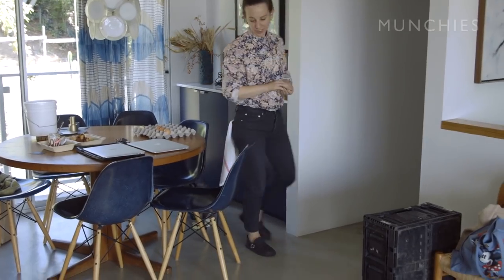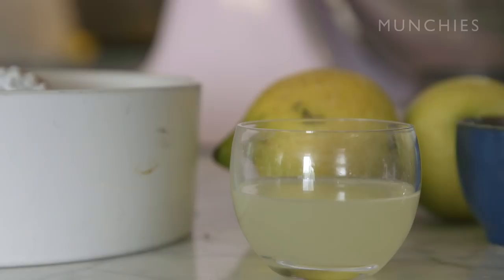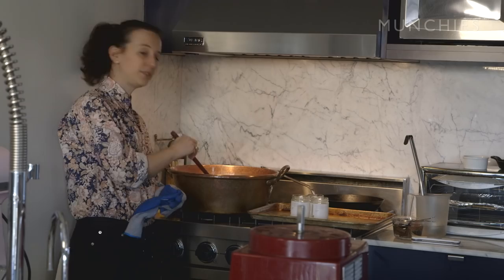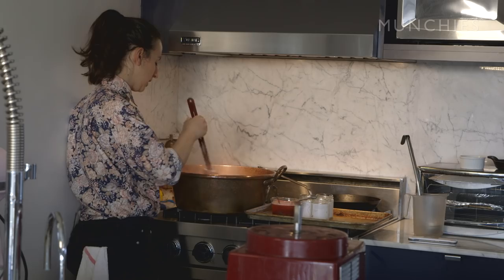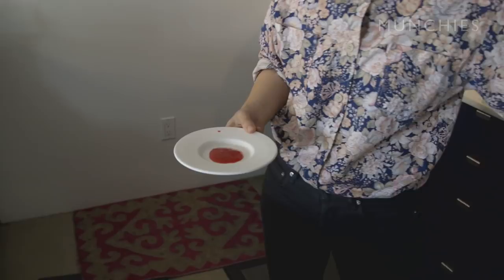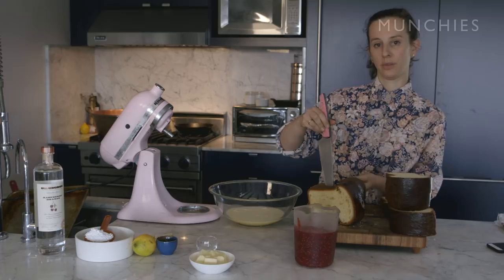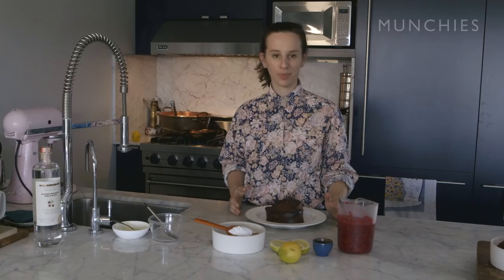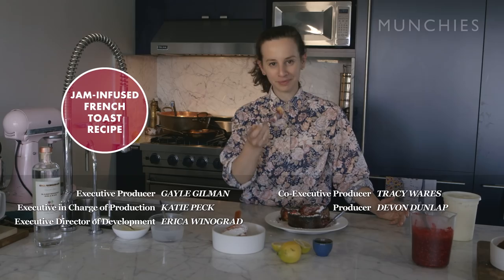How to: Make Jam-Stuffed French Toast with Jessica Koslow of Squirl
Jessica Koslow of Sqirl, LA’s favorite brunch spot, shows us how to take French toast to the next level with crunchy-soft slabs of brioche stuffed with homemade raspberry jam and topped with powdered sugar, crème fraiche, fleur de sel, and a dash of lemon. Now that’s what we call breakfast.